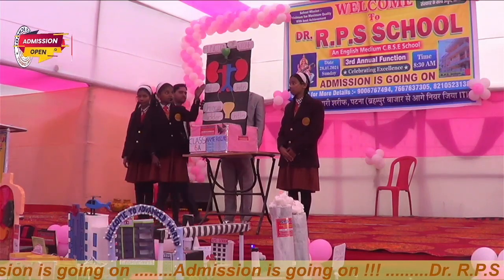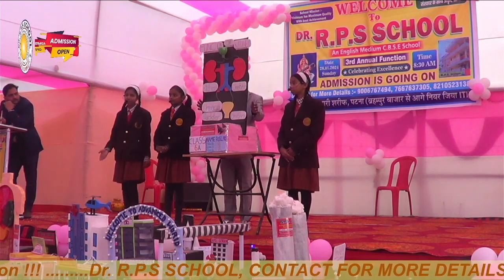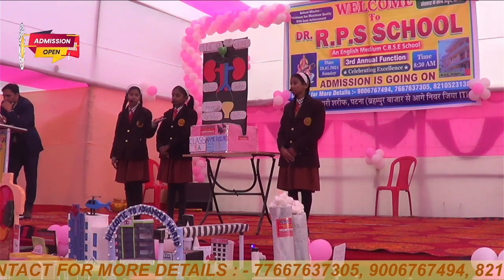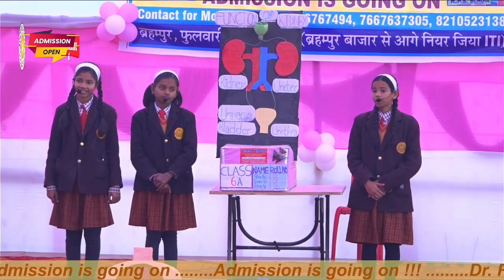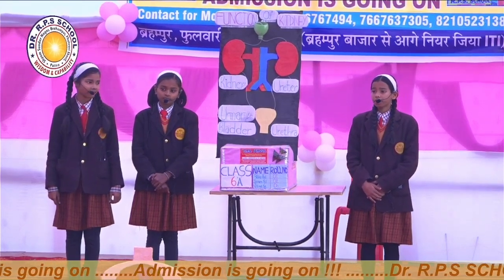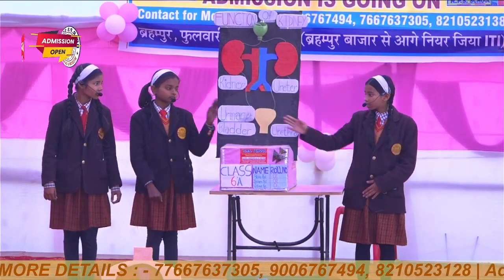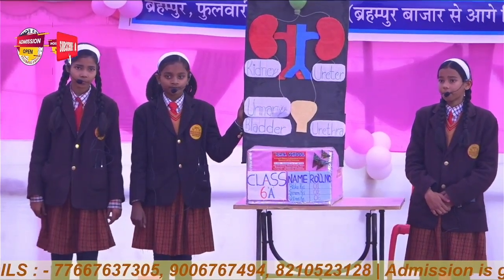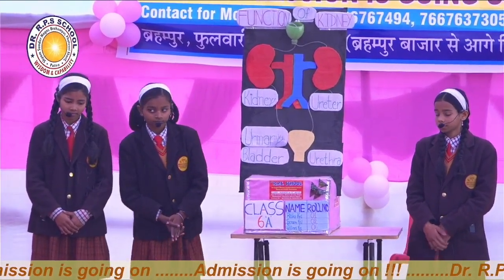Kidney function project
Dr.R.P.S School, 3rd Annual function 2024